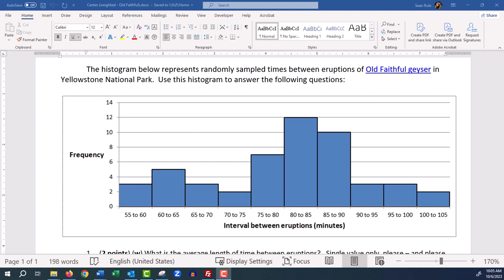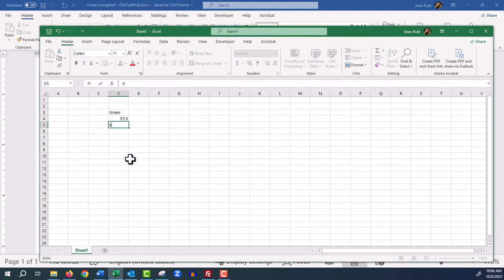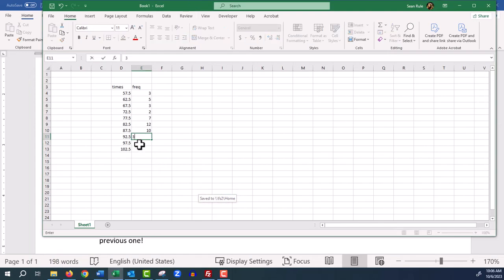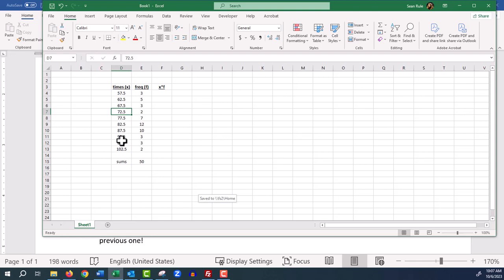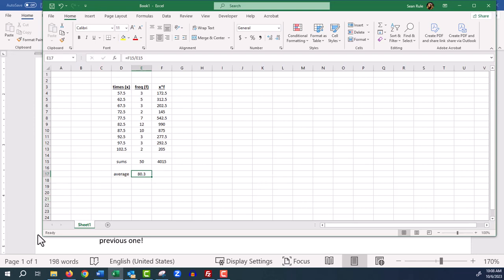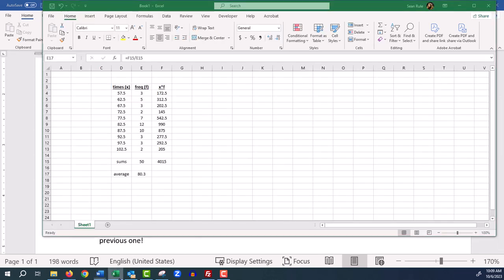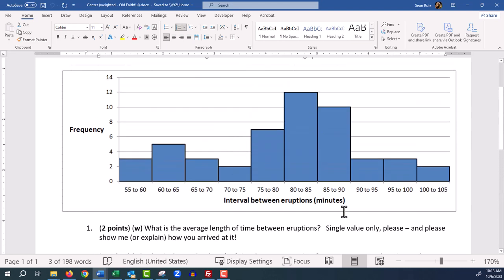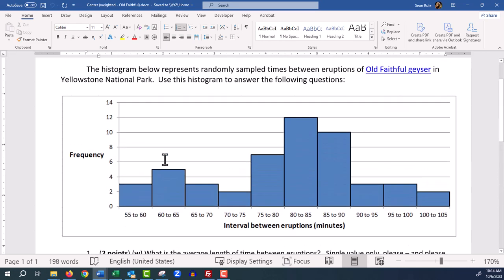Old Faithful (Measure of Center)!